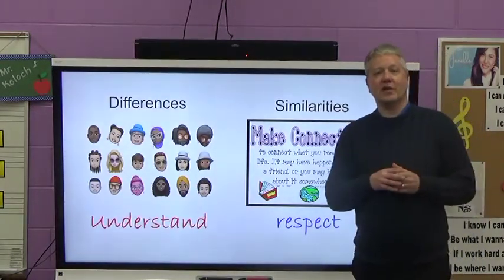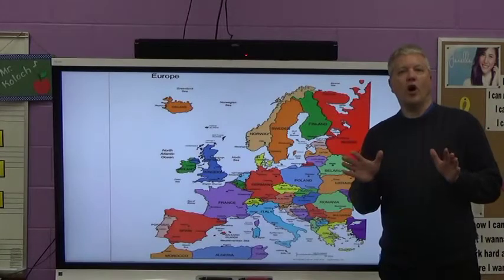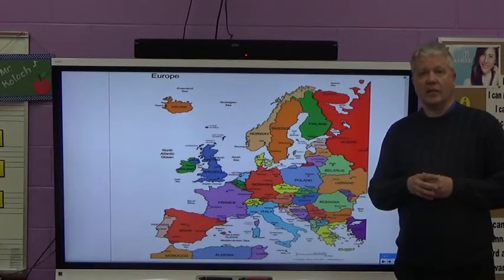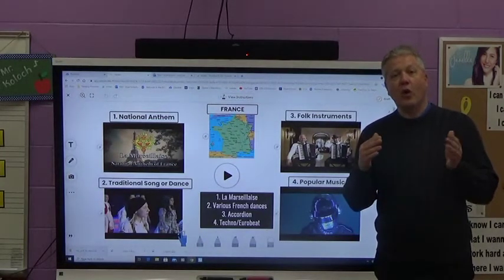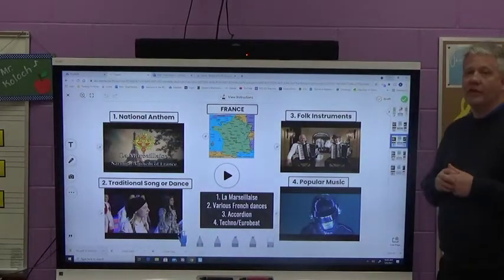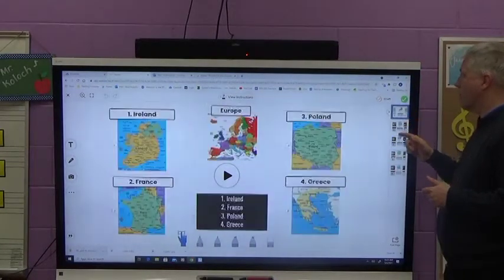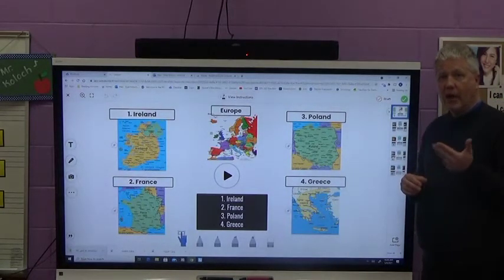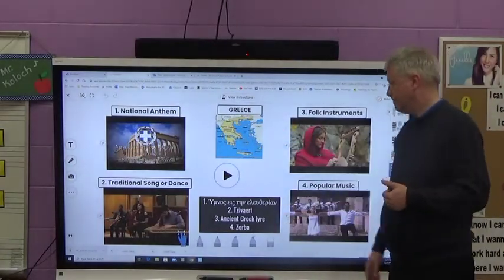Welcome To Our World Lesson 9 Europe